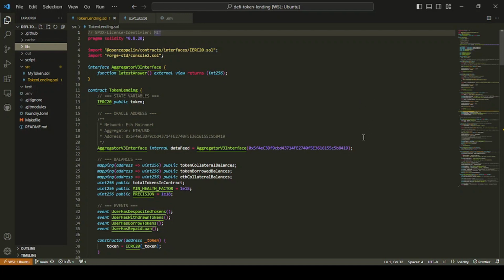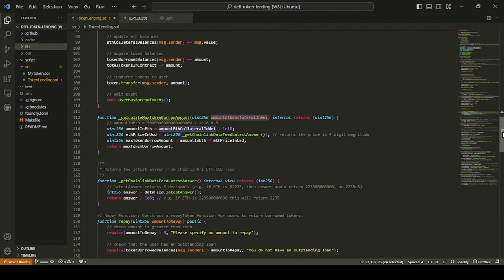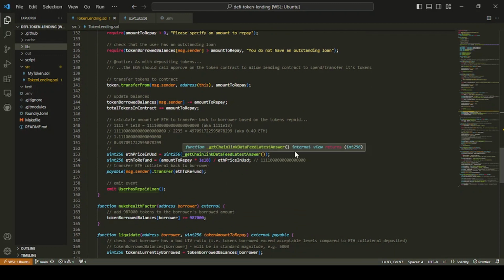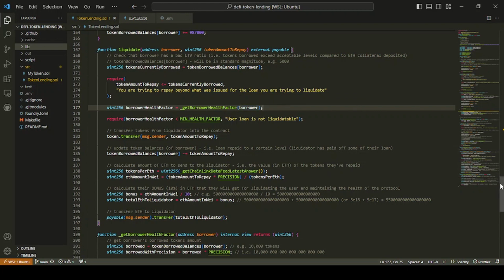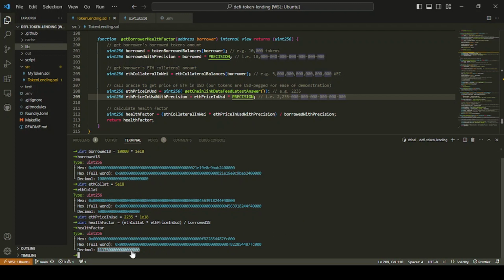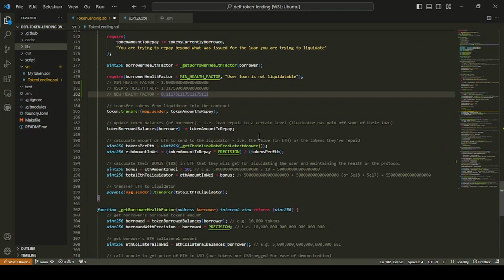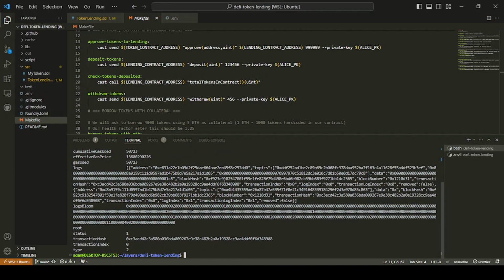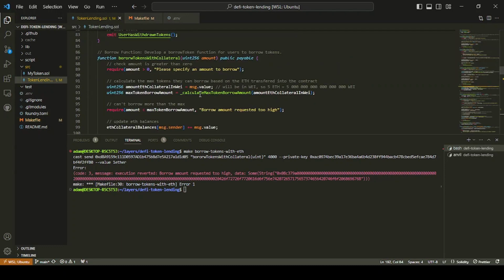Level Up (Season 1): Level 4 - Advanced Lending Contract with Chainlink price feed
Extending our contract to use Chainlink price feeds to determine user health factors for liquidations

Chapters:
00:00 Intro
00:57 Chainlink Interface (AggregatorV3Interface)
03:11 Unchanged functions (deposit & withdraw)
03:24 borrowTokensWithCollateral function
04:30 Getting ETH-USD price from Chainlink price feed
07:12 repay function
07:31 Calculating ETH from tokens repaid (in function)
08:15 Calculating ETH from tokens repaid (using Chisel)
10:22 liquidate function
10:51 _getBorrowerHealthFactor function
12:29 Calculating borrower's healthFactor (using Chisel)
19:04 Infura RPC URL and forking Ethereum mainnet into Anvil
20:12 Deploying and interacting with our contracts using Makefile commands
24:15 Trying to borrow too many tokens with too little ETH collateral